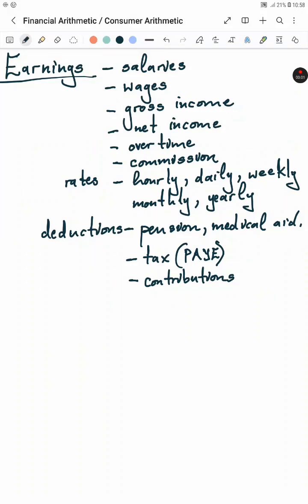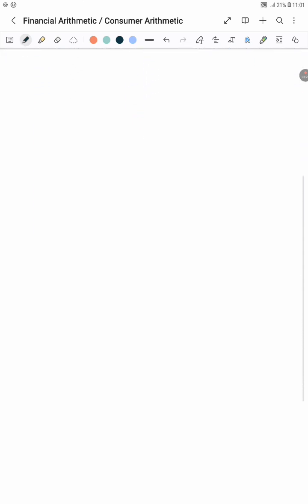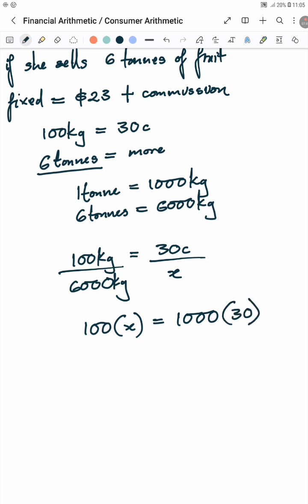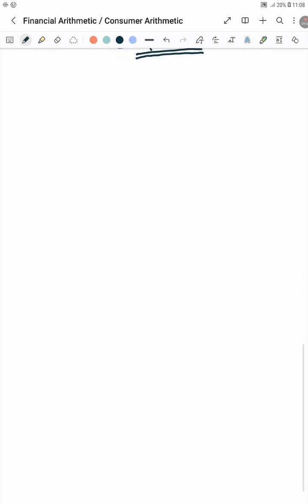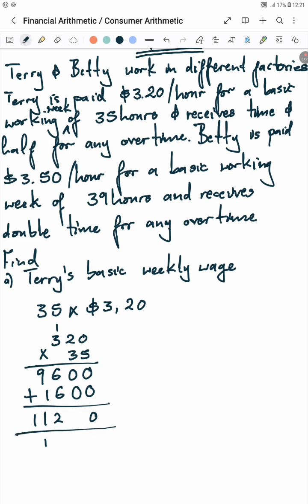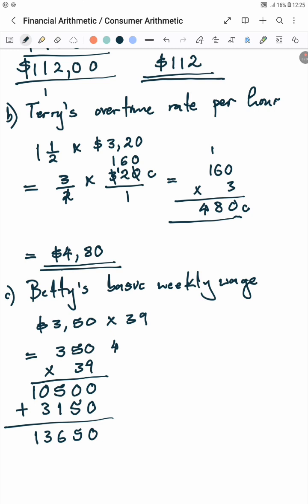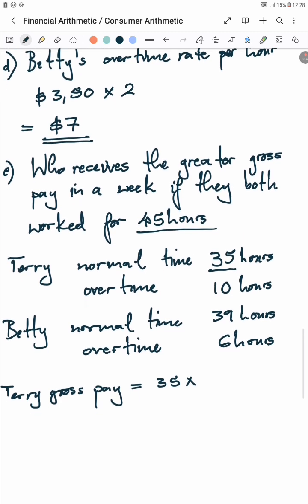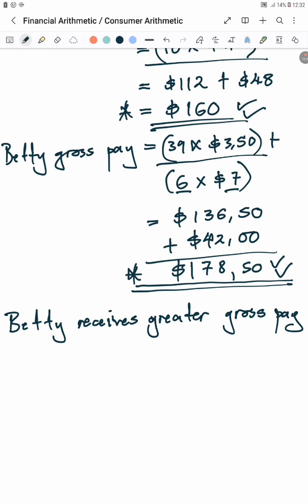Financial arithmetic: Earnings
Gross income
Net income
Salaries
Wages
Tax
Medical aid
Overtime